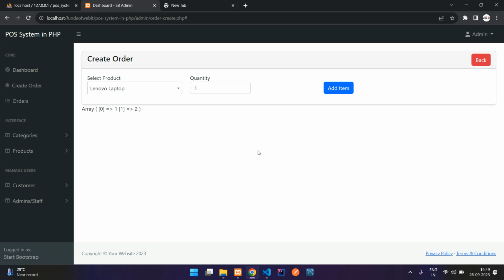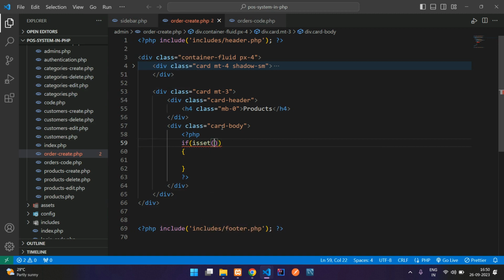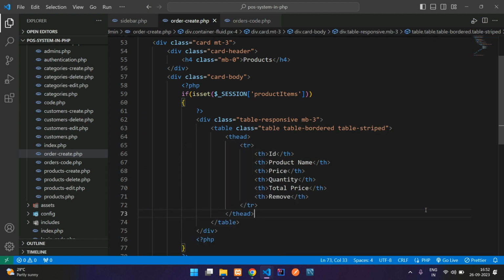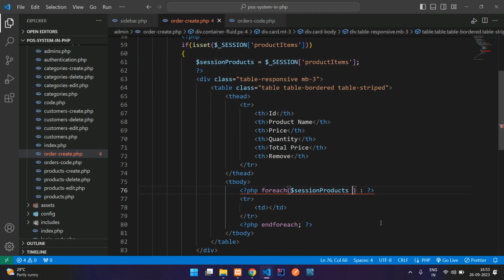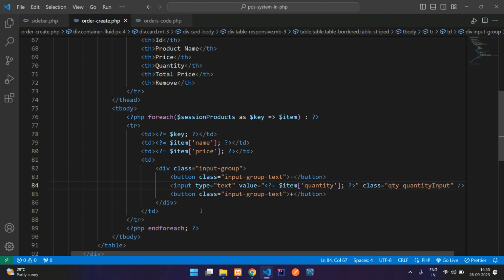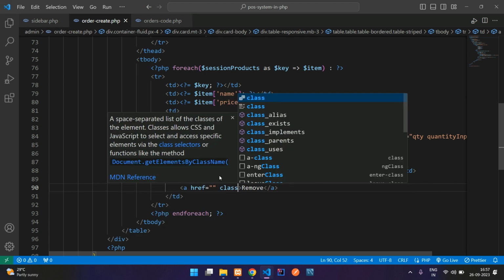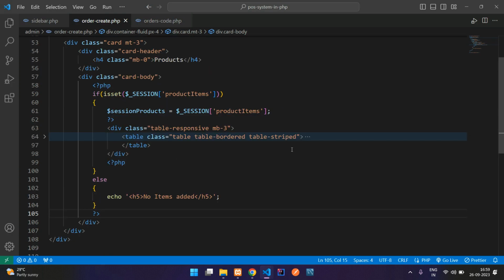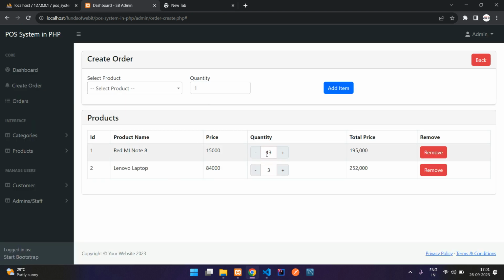POS System in PHP Part 12: Create Order - Displaying products data from Session variable in php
In this video, I have taught how to display the stored products data in the html table format where the data is stored in session variable in php.